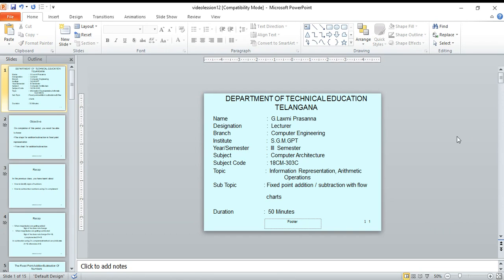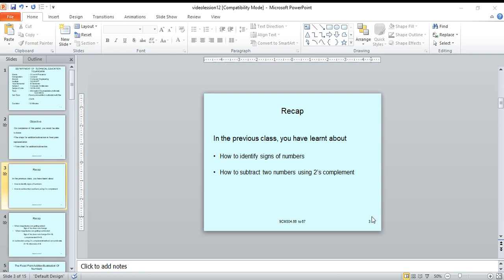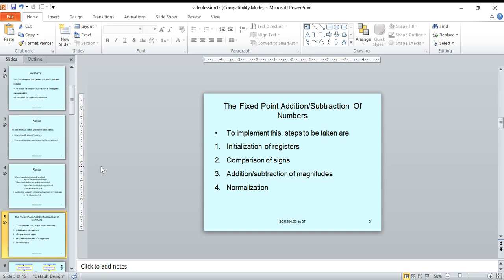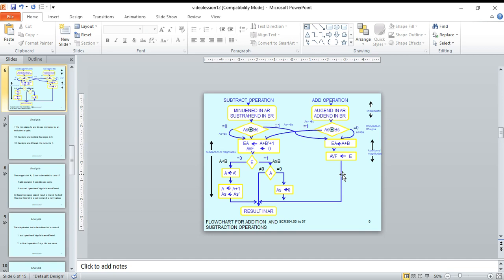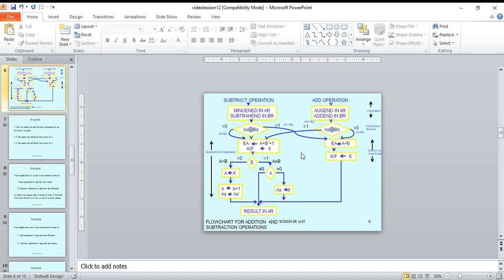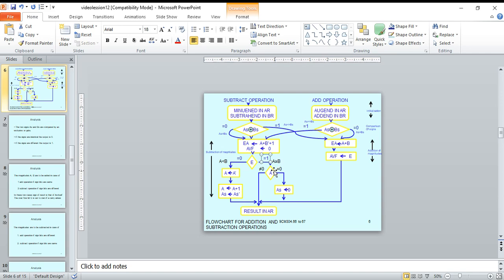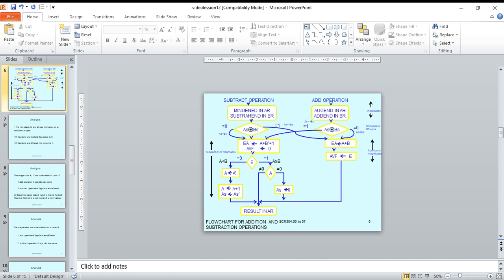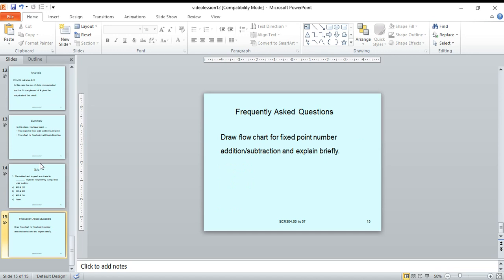fixed point addition and subtraction flow chart